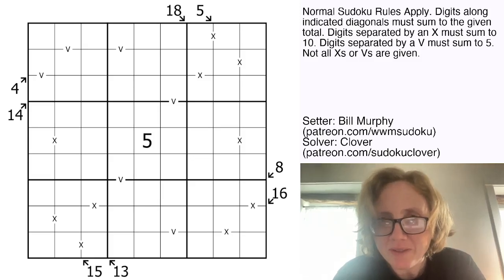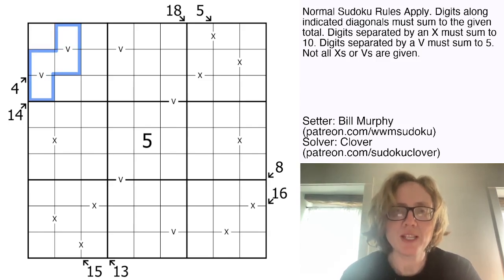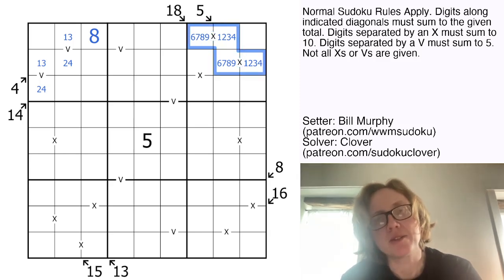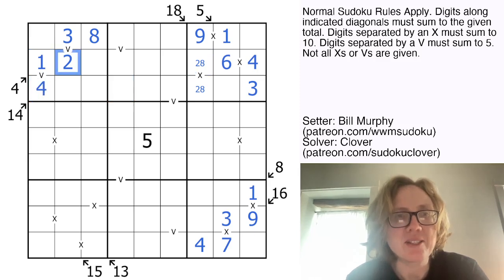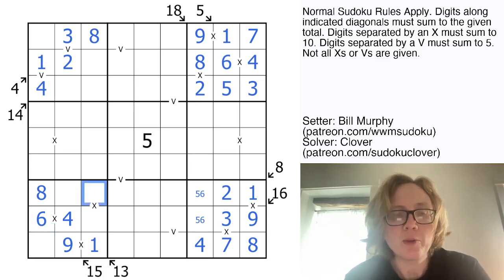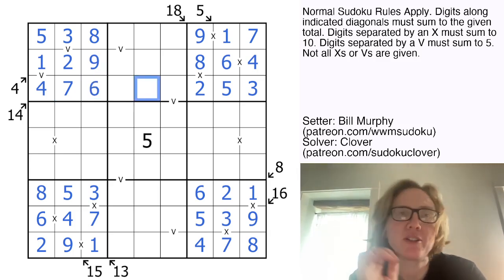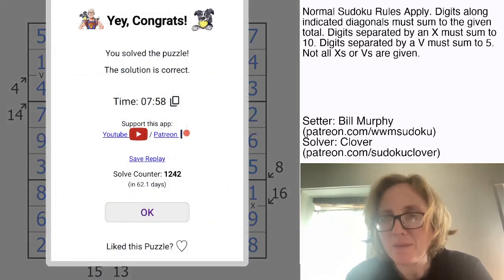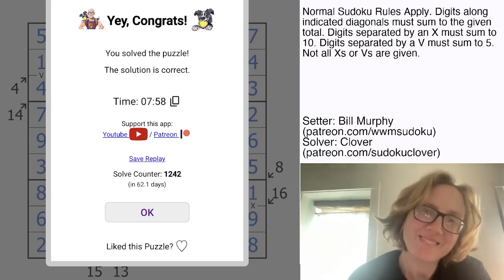GAS Sudoku Walkthrough - Big Goose Energy by Bill Murphy (2024-09-14)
Clover solves Bill's sudoku "Big Goose Energy", originally posted on September 14, 2024.

RULES:
Normal Sudoku Rules Apply. Digits along indicated diagonals must sum to the given total. Digits separated by an X must sum to 10. Digits separated by a V must sum to 5. Not all Xs or Vs are given.

HAT TIMES:
7:00/13:00